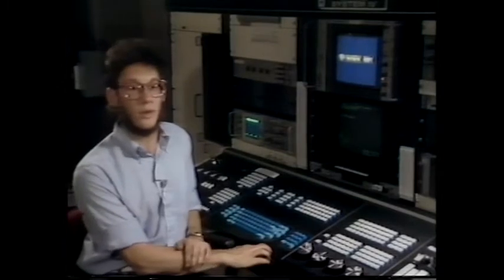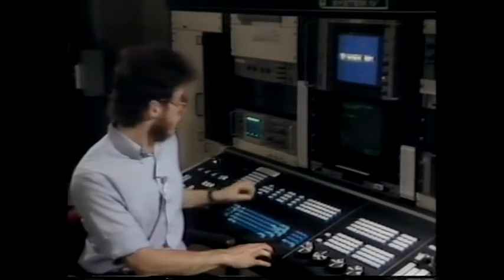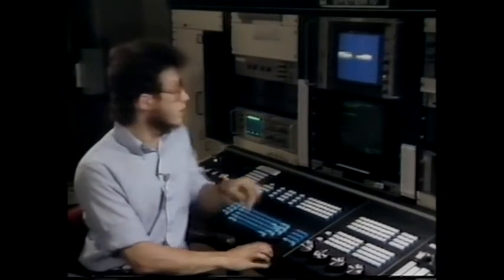The Basement Tapes Ed Kramer System IV Editel LA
In 1983-84 I animated at Editel LA using the System IV, the last great video animation device from Lee Harrison III and his team in Denver. This is an excerpt from a video we made to explain the process. Pay no attention to that horrible embarrassing beard and 1980's glasses! If you enjoy these, tell your friends about my YouTube channel.